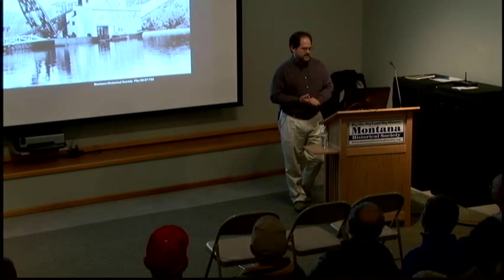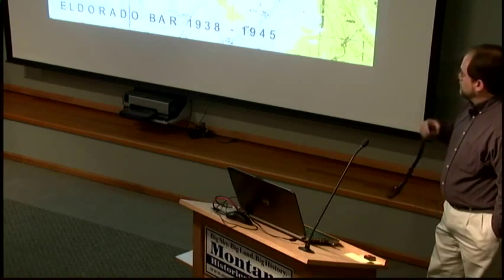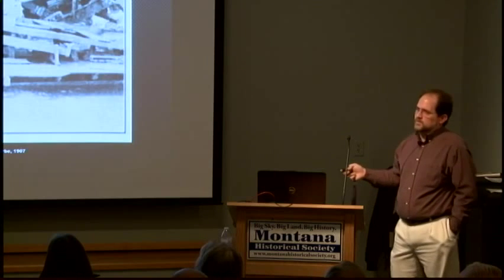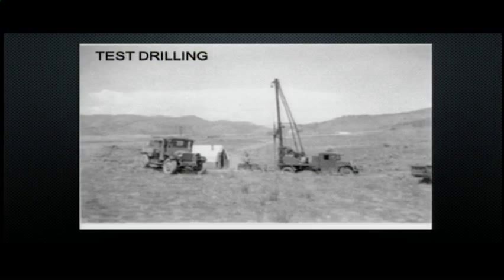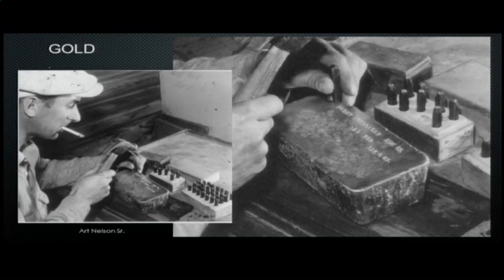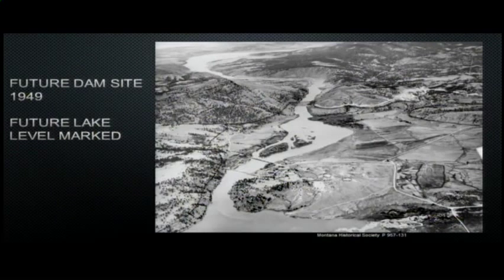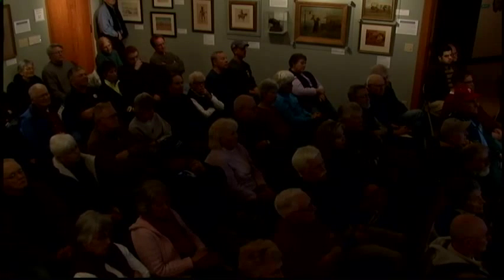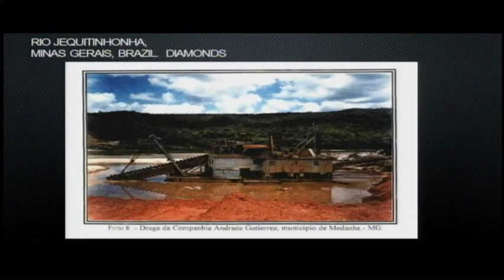Gold, Sapphires, and Dams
Helena historian and geologist Martin Landry presents a history of the gold and sapphire dredging operation at Eldorado Bar on the Missouri River northeast of Helena. Owned by the Perry-Schroeder Mining Company, the dredge was subsequently used in the construction of Canyon Ferry Dam and in dredging operations in South Carolina and Colorado. (February 20, 2014)